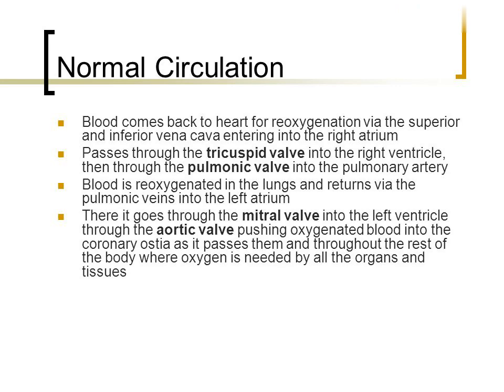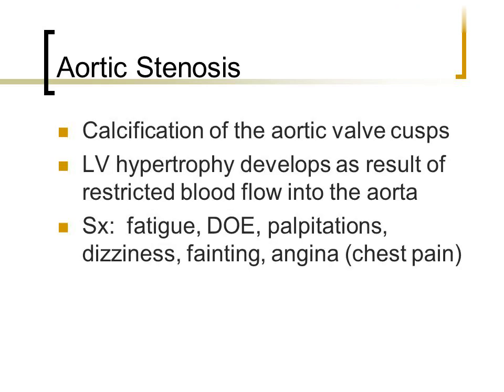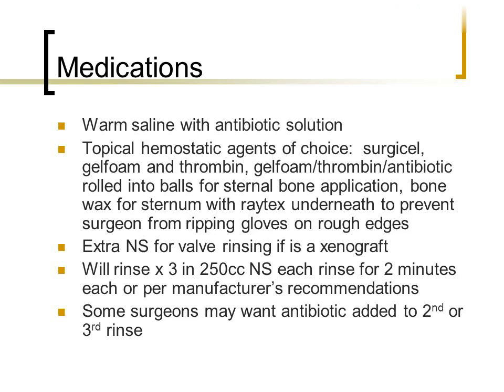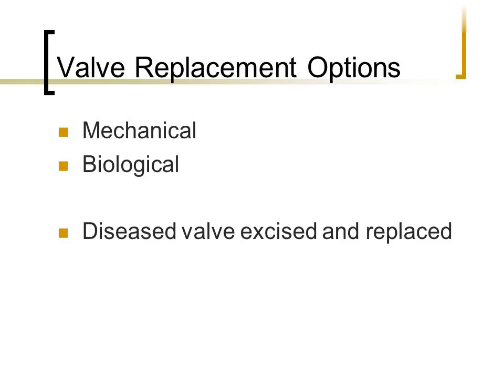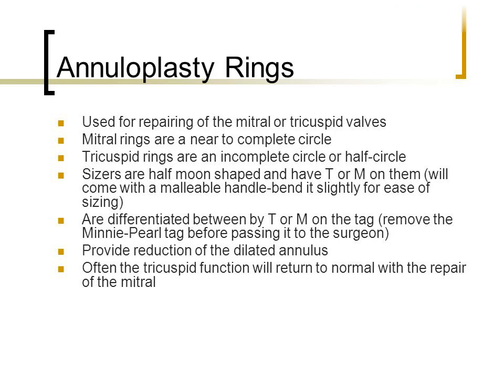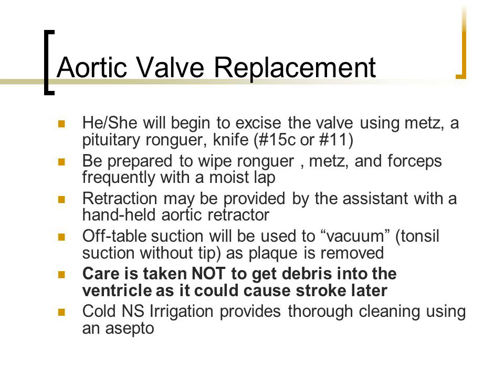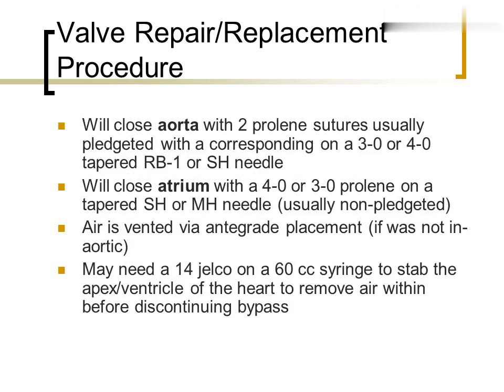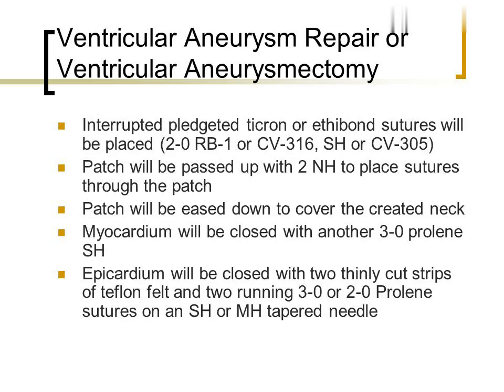Valvular Cardiac Surgery ppt